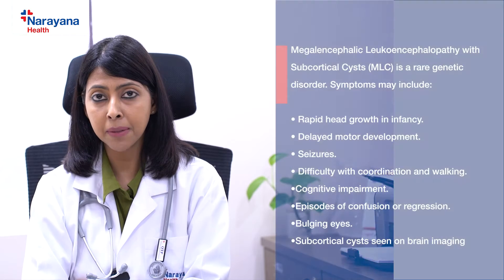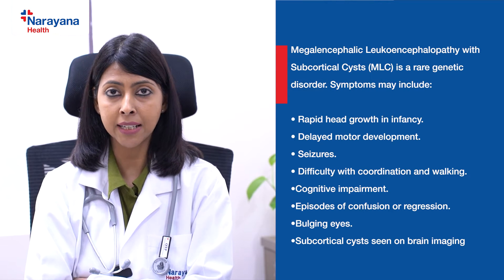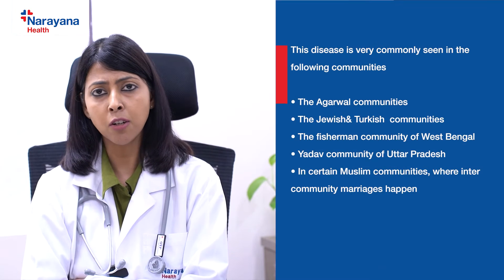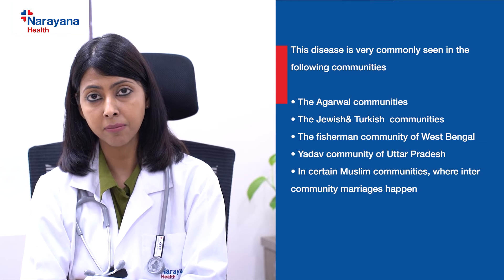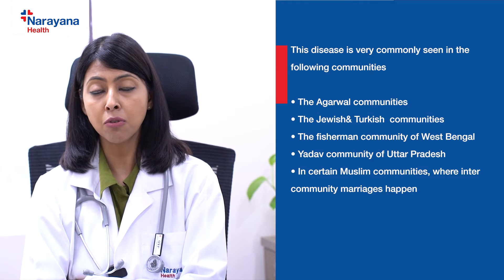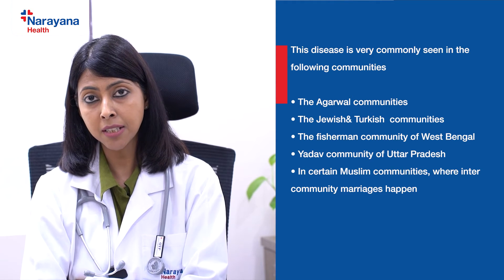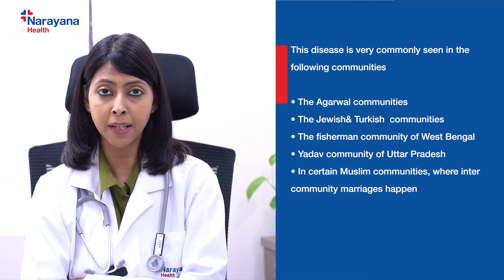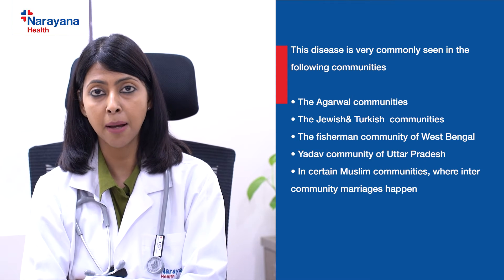Understanding MLC Disease: Symptoms, Causes, and Treatments | Dr. Jigyasha Sinha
"In this insightful video, Dr. Jigyasha Sinha, a leading Consultant Paediatric Neurologist at Narayana Health and RN Tagore Hospital, Kolkata, explains MLC (Megalencephalic Leukoencephalopathy with Subcortical Cysts), a rare neurological condition in children. Dr. Sinha highlights the symptoms, causes, diagnosis, and available treatments for MLC, a disease that affects brain development and function.

Key Insights Covered in the Video:
MLC Symptoms in Children:

Rapid Head Growth in infancy during the first year of life.
Delayed Motor Development: Slower development of skills like crawling, sitting, and walking.
Seizures: Uncontrolled electrical disturbances leading to various seizure types.
Difficulty with Coordination: Challenges in balance, walking, and mobility.
Cognitive Impairment: Intellectual and learning difficulties.
Episodes of Confusion or Regression: Loss of previously acquired skills.
Bulging Eyes: Eyes appear to protrude.
Subcortical Cysts: Fluid-filled sacs visible in the brain via MRI scans.
Main Causes of MLC:
MLC is caused by mutations in the MLC1 or HEPACAM genes, disrupting the normal function and development of brain cells.

How MLC is Detected:

MRI (Magnetic Resonance Imaging): Identifies characteristic brain abnormalities.
Genetic Testing: Confirms MLC diagnosis by detecting mutations in the MLC1 or HEPACAM genes.
Treatment Options for MLC:

Medications: To manage symptoms like seizures and muscle stiffness.
Therapy: Physical, occupational, and speech therapies to improve mobility, coordination, and communication.
Rehabilitation: Comprehensive rehabilitation programs to maximize functional abilities and improve quality of life.
If you're looking for in-depth insights into MLC Disease and its impact on children, this video by Dr. Jigyasha Sinha provides valuable information about the condition's symptoms, diagnosis, and the importance of early intervention.

MLC is a rare but serious condition, and early detection coupled with therapeutic support can significantly improve the child's quality of life. Learn more about how genetic testing, brain imaging, and therapy can help manage this complex disorder.